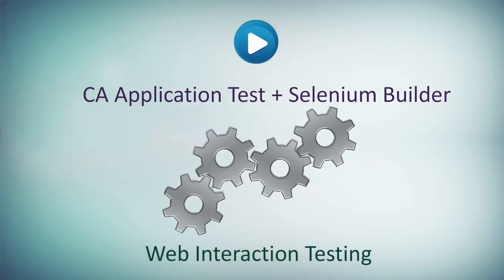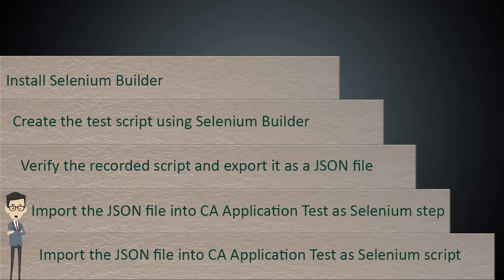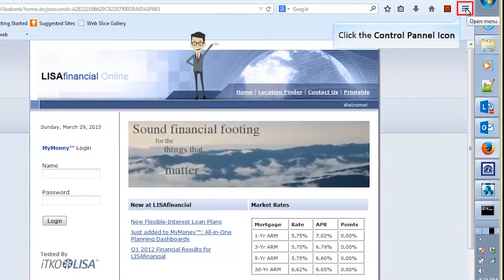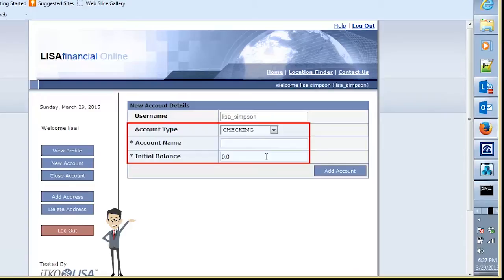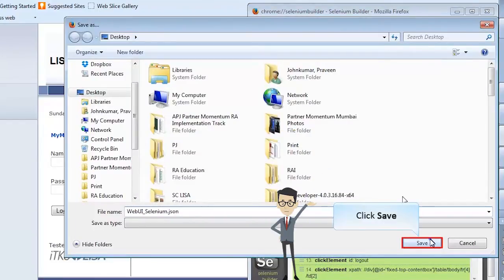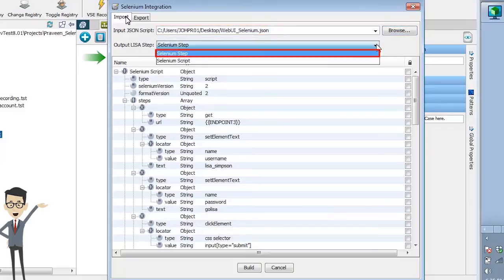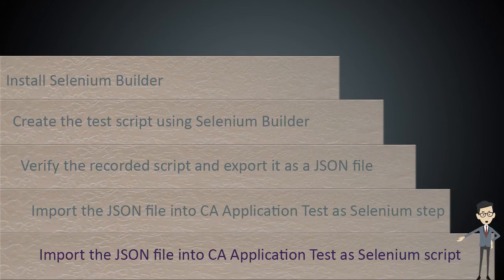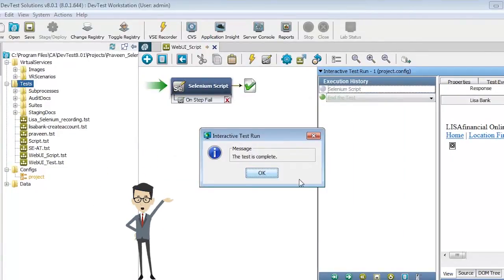Integrating CA Application Test with Selenium Builder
Watch this demonstration to learn how you can integrate CA Application Test with Selenium Builder to create automated web interaction testing.